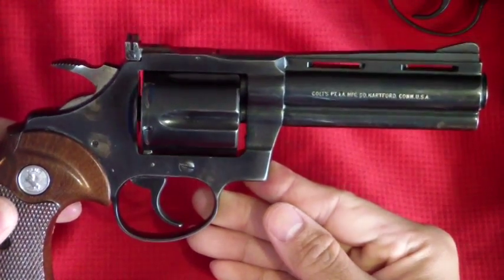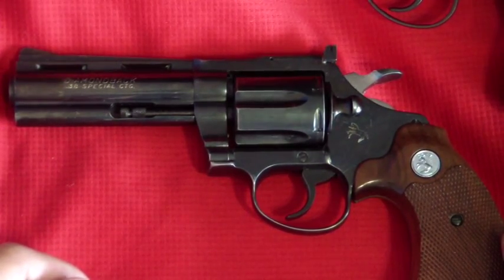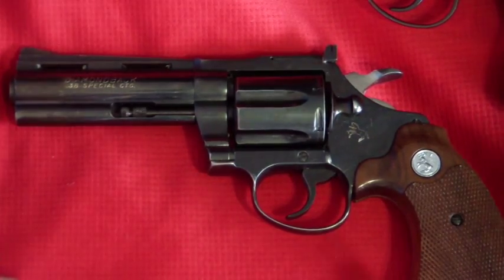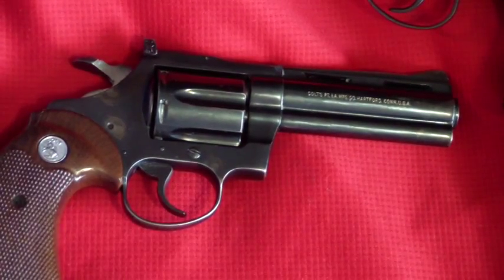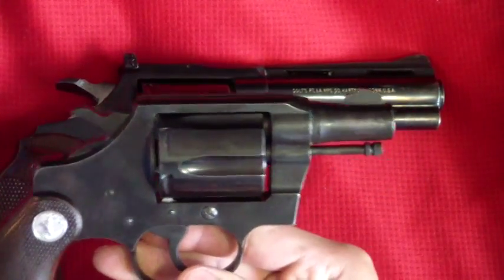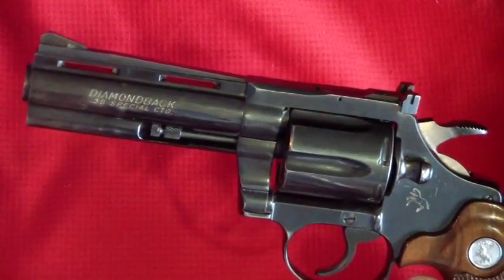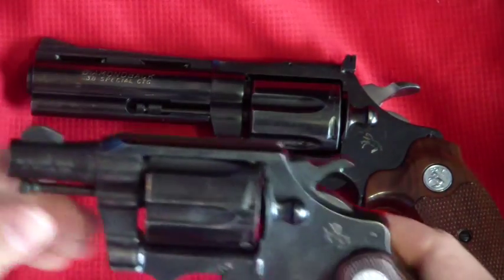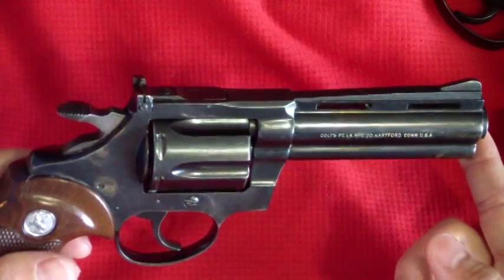colt diamondback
Here is a close up look on one of colt's top line double action revolvers the diamondback. This snake slithered it's way to the market in 1966 and what a great revolver it is.